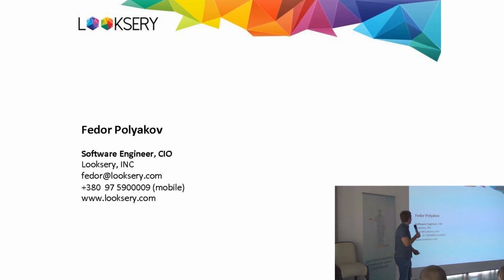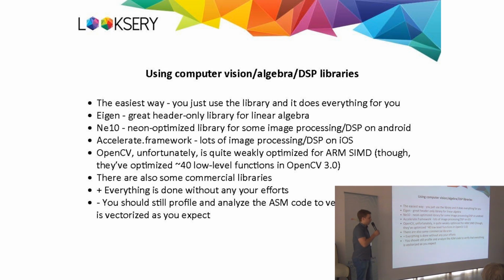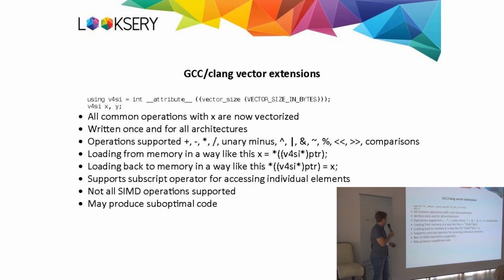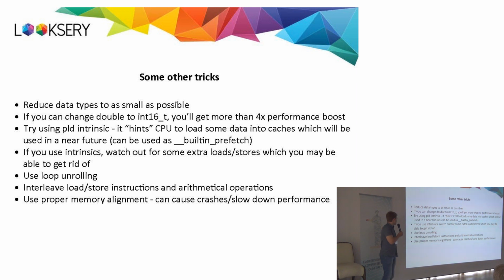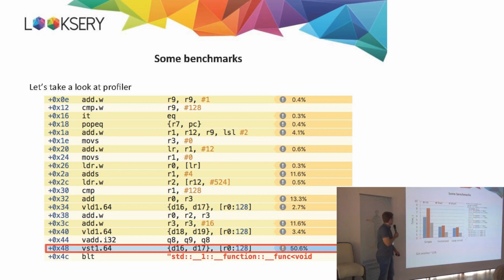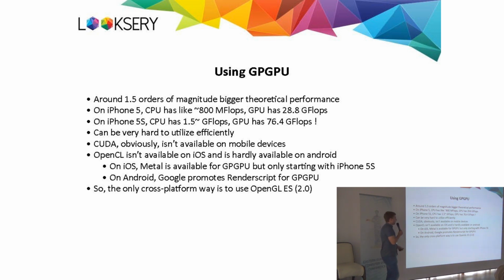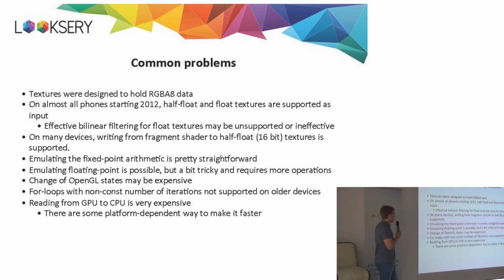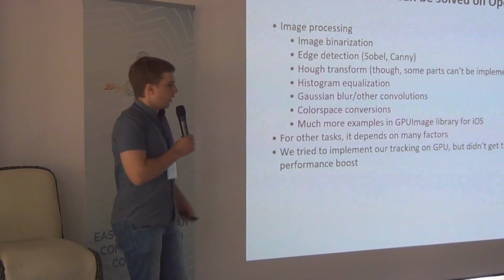EECVC 2016 - Fedor Polyakov - Optimizing computer vision problems on mobile platforms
Eastern European Computer Vision Conference  2016
Speaker: Fedor Polyakov
Topic: Optimizing computer vision problems on mobile platforms